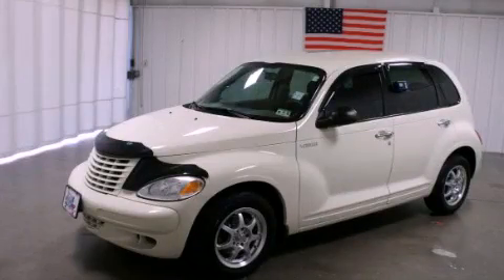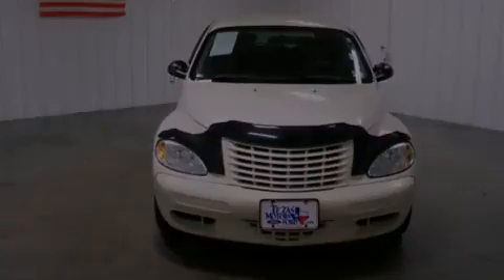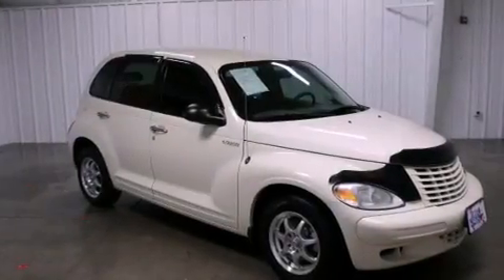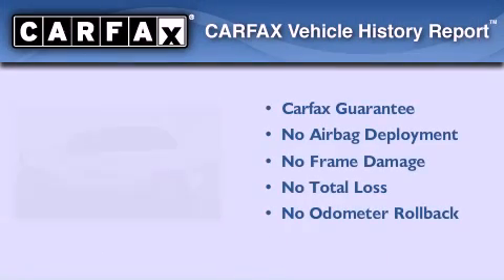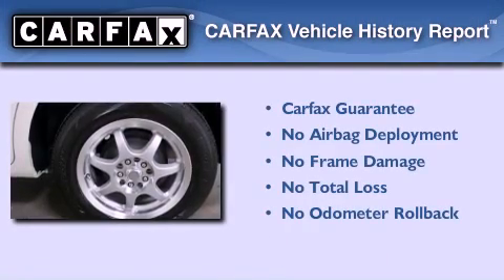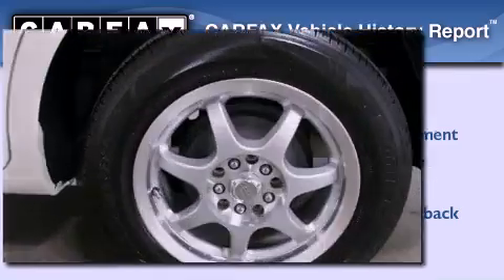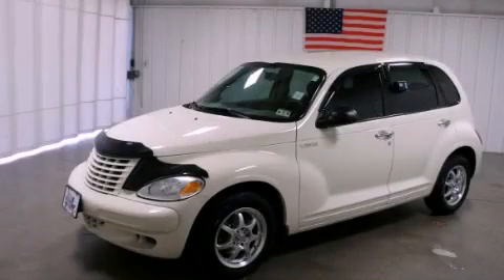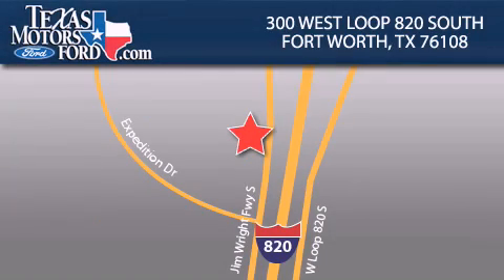2005 Chrysler PT Cruiser Arlington TX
Year : 2005

 Make : Chrysler

 Model : PT Cruiser

 Engine : Gas I4 2.4L/148

 Trans . : Automatic

 Exterior : Cool Vanilla

 Miles : 64,756

 Interior : TaupePearl Beige

 300 West Loop 820 South

 2005 Chrysler PT Cruiser Fort Worth TX